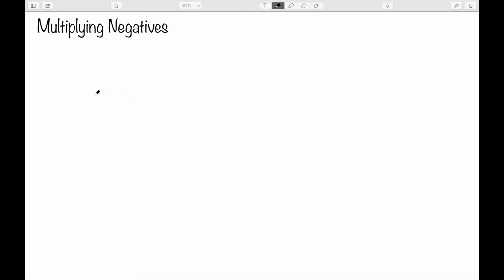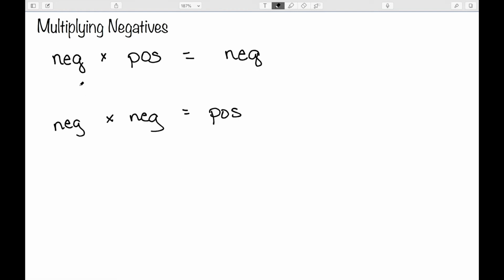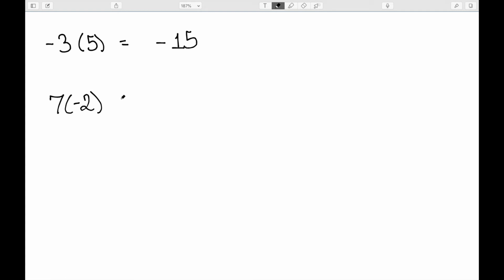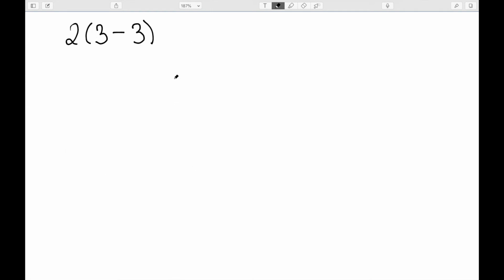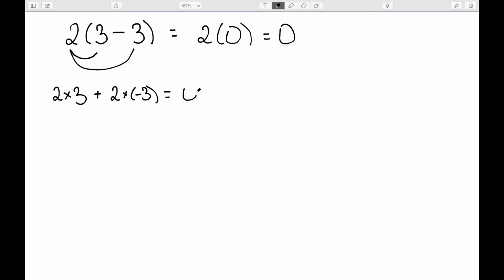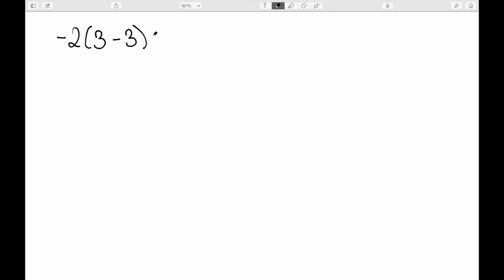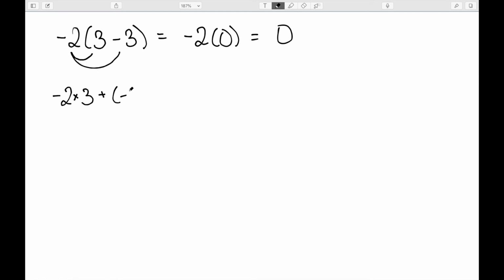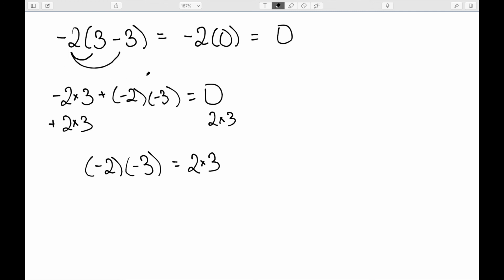Mulitplying Negatives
I show how to multiply negative numbers, and discuss why these methods work.